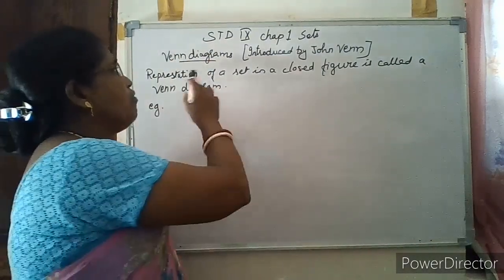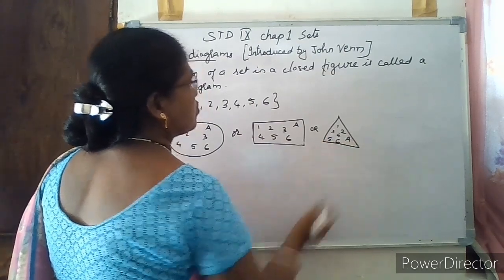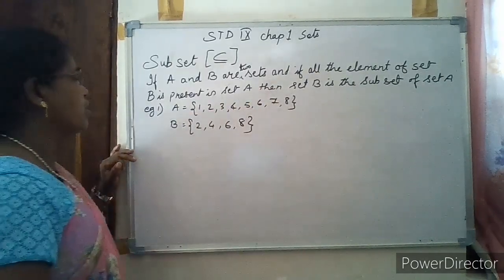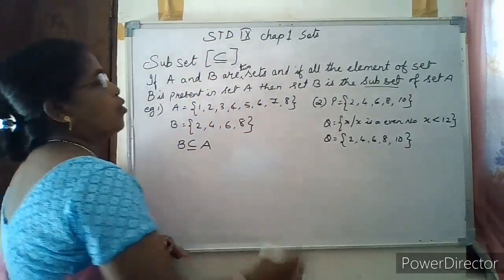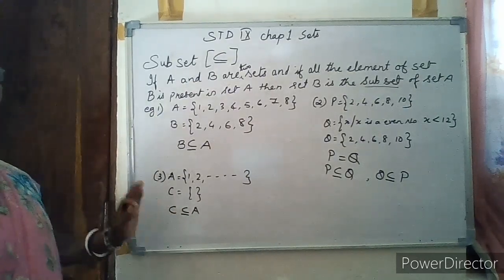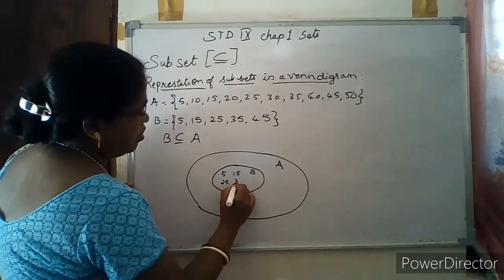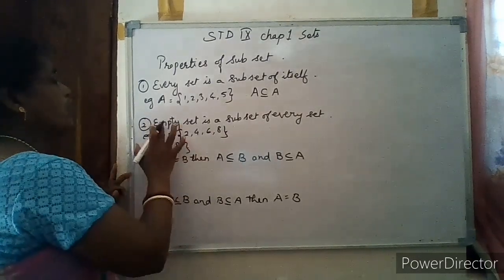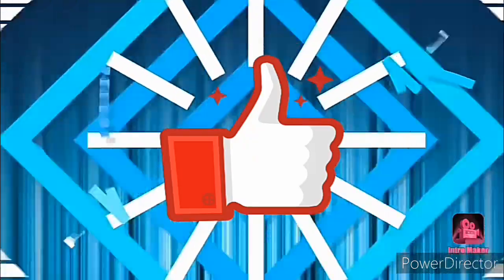Vedio no 5 Topic - Venn diagram